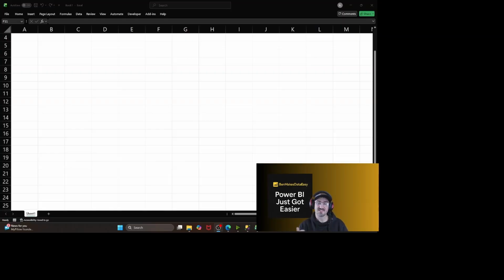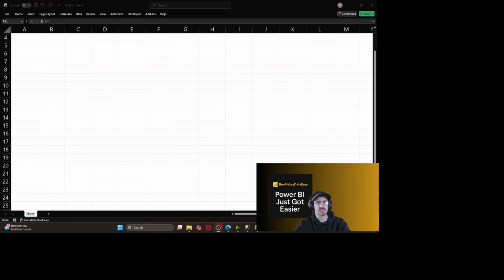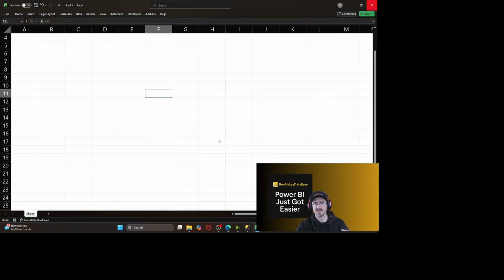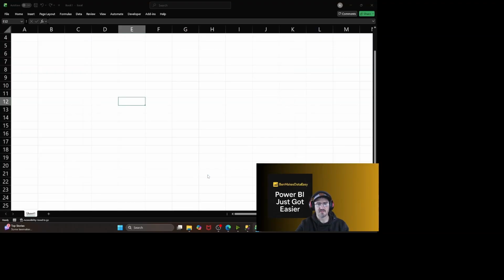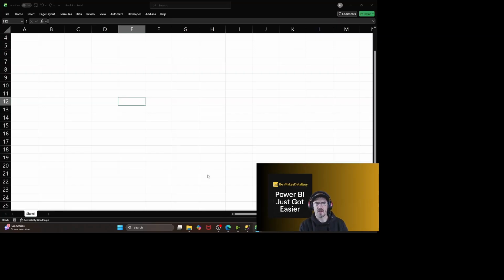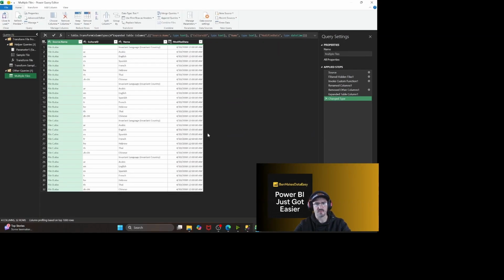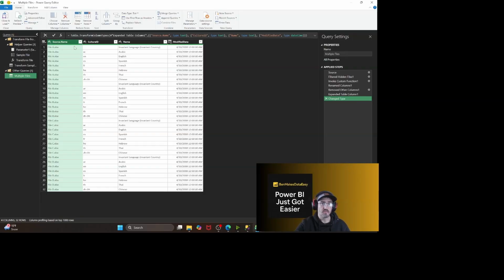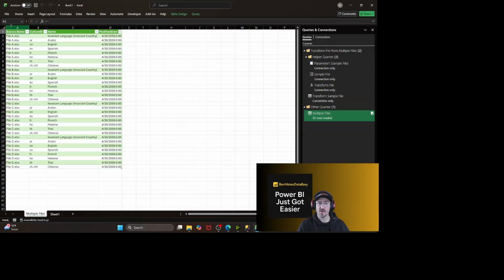Save Time with Power Query!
Ever felt like your files are multiplying? 👀
New video just dropped: Load multiple files into Power Query like a pro. 📂⚡️